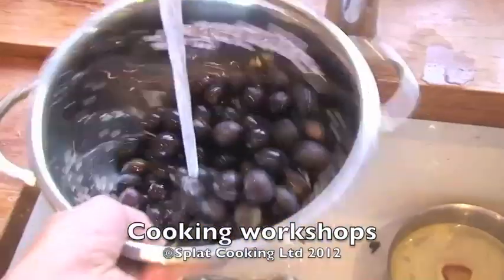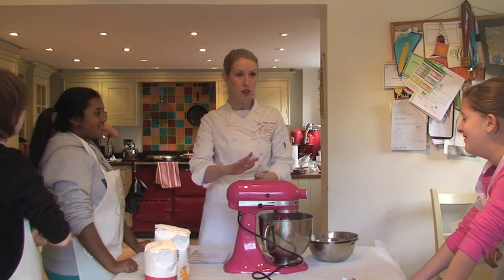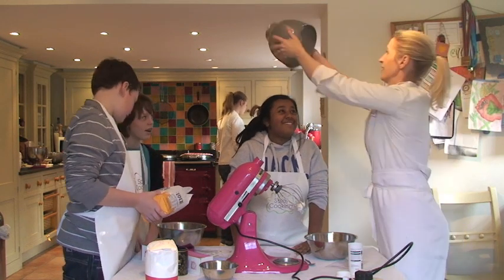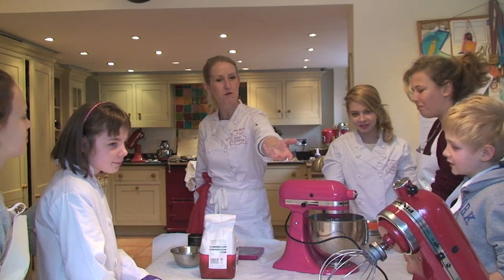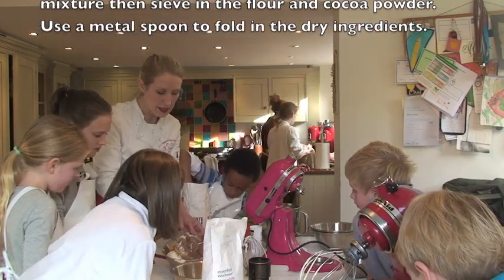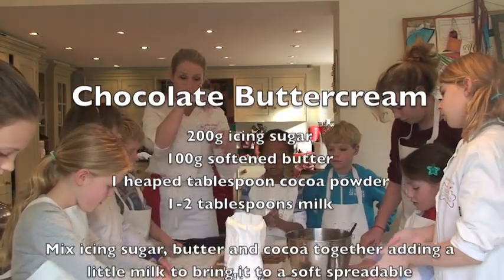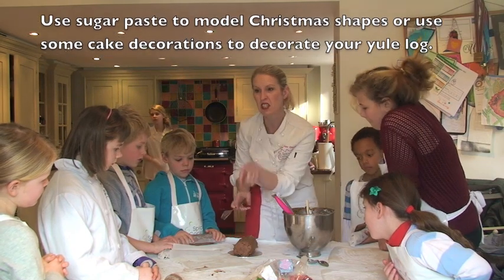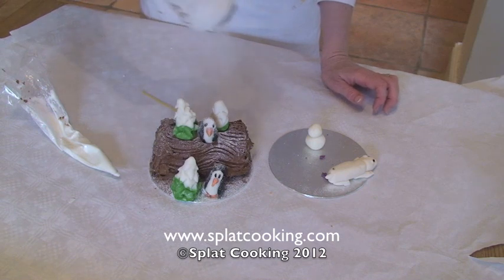Yule Log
Beverley Glock and the Splat Cooking Saturday Morning Cooking Crew show you how to make a yule log with a whisked sponge and name their KitchenAids